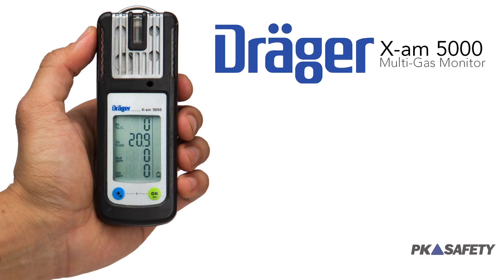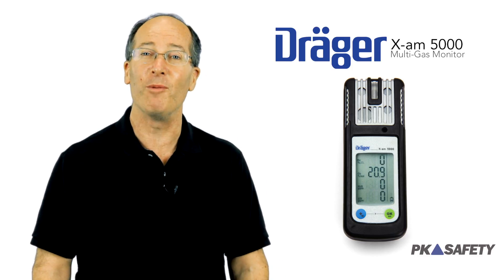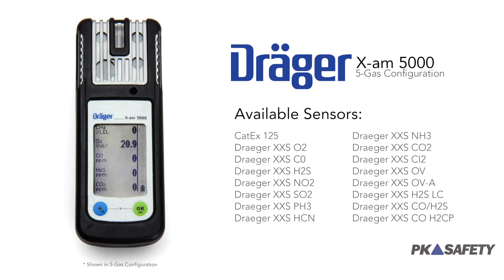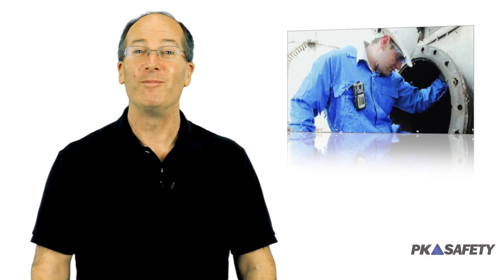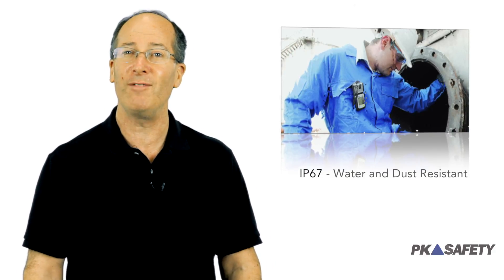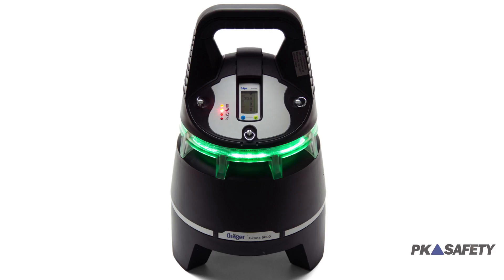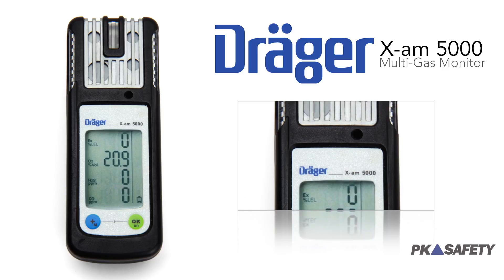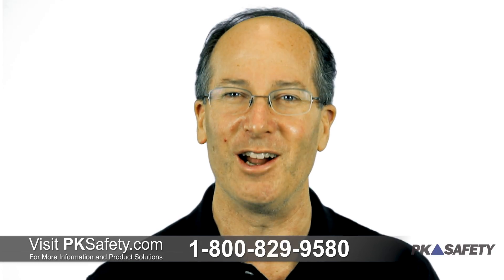4-Gas Detector: Draeger X-am 5000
*Please note we no longer carry this item* Shop Gas Monitors and Detectors

Rick Pedley, owner and president of PK Safety, shows us the Draeger X-am 5000 4-Gas Detector. This detector performs constant readouts of as many as five gases at once.